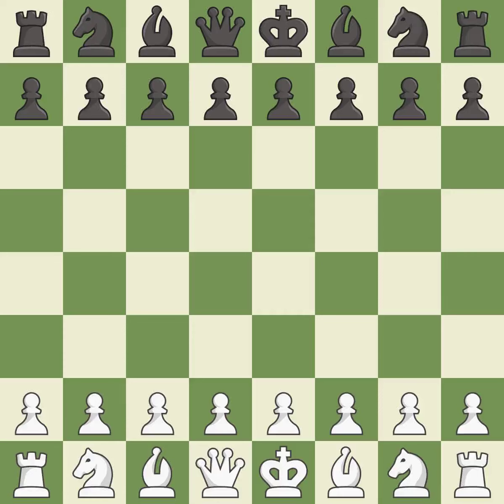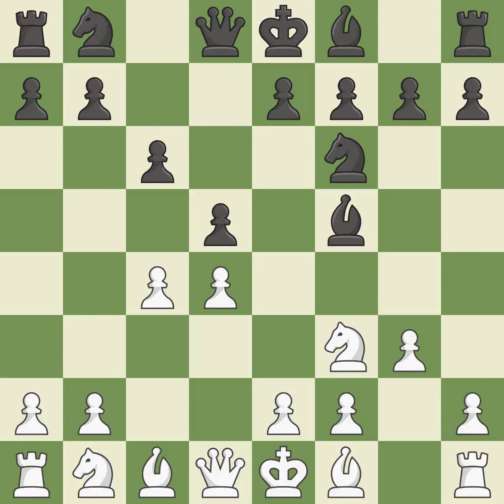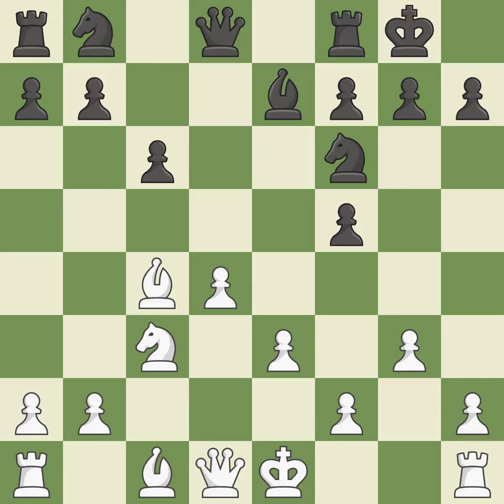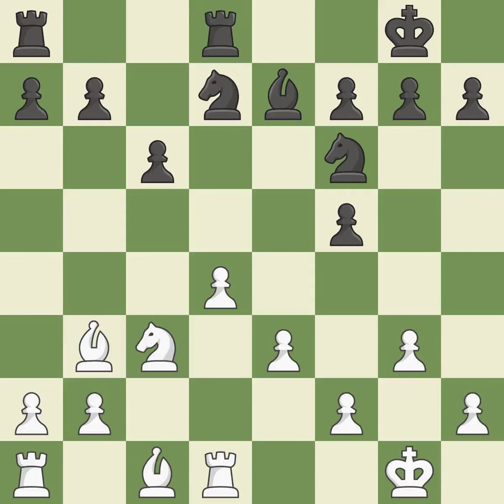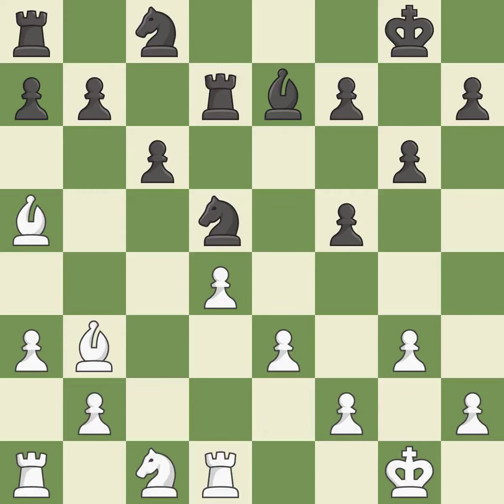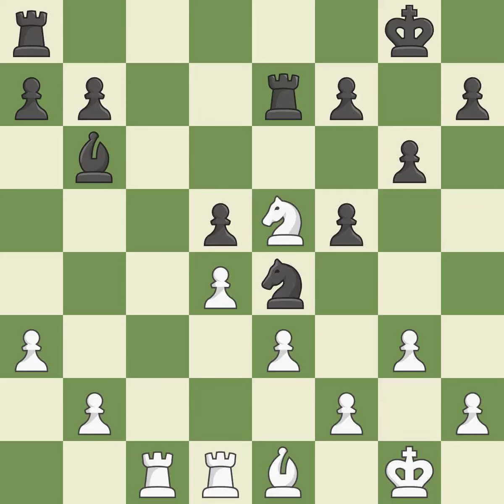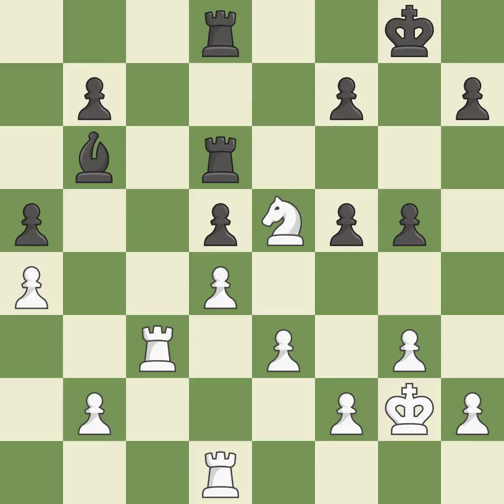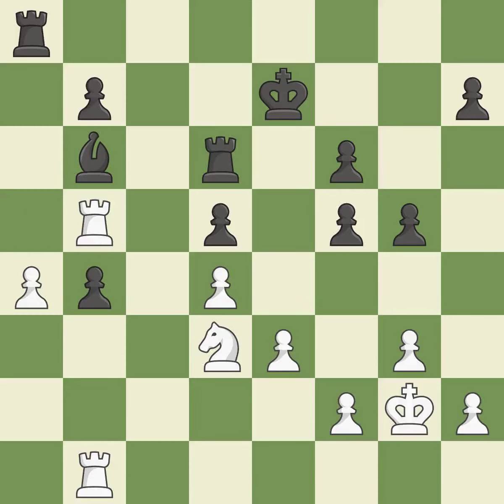White Jumabayev,R,Black Tate,ASlav Defense: Modern Line, 3...Nf6 4.g3 Bf5,Event Gibraltar Masters 2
Slav Defense: Modern Line, 3...Nf6 4.g3 Bf5,Event Gibraltar Masters 2019,Site Caleta ENG,Date 2019,Round 1.34,White Jumabayev,R,Black Tate,A,Result 1-0,BlackElo 2335,BlackFideId 2401878,BlackTitle FM,ECO D02,EventDate 2019,Opening Queen's pawn game,WhiteElo 2604,WhiteFideId 13702661,WhiteTitle GM